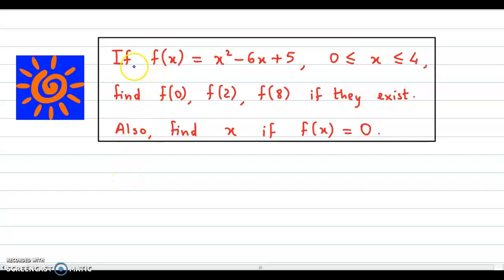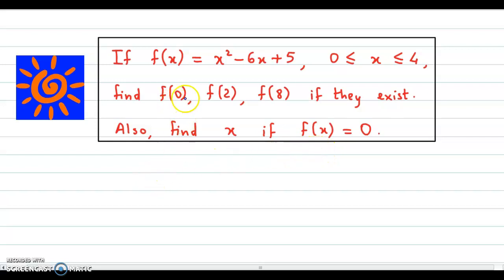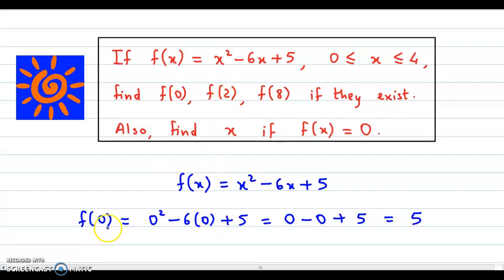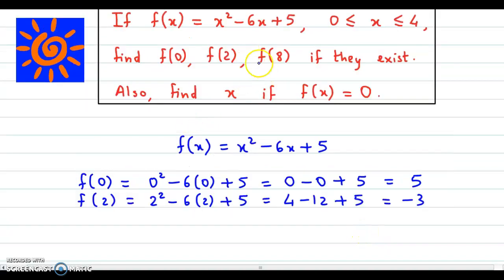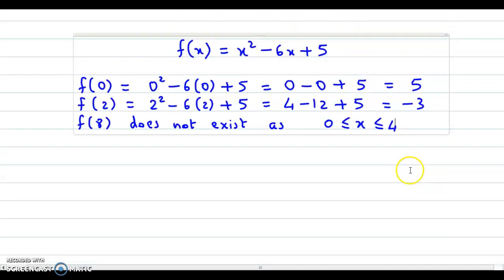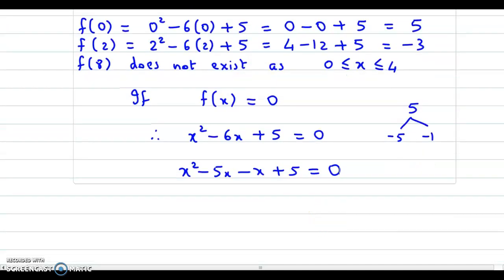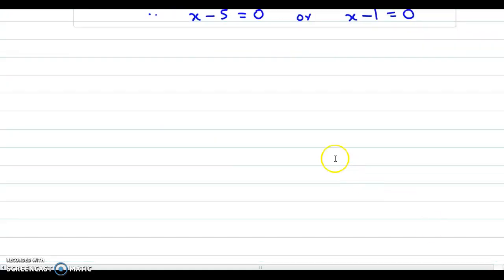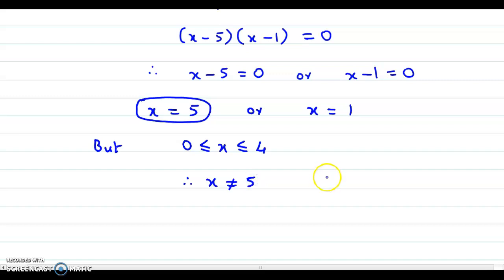Sets, Relations and Functions - NCERT, CBSE, ICSE, IB, GCSE, IGCSE, CA - Example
A short video from the topic Sets, Relations and Functions.

If f(x) = x^2 – 6x + 5 , 0 ≤ x ≤ 4, find f(0), f(2),f(8) if they exist. Also find x if f(x) = 0.